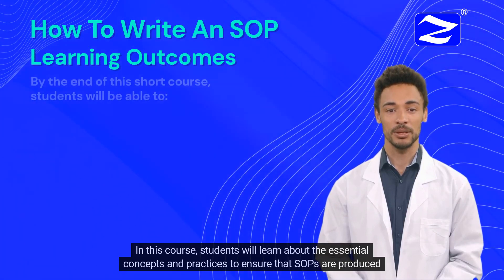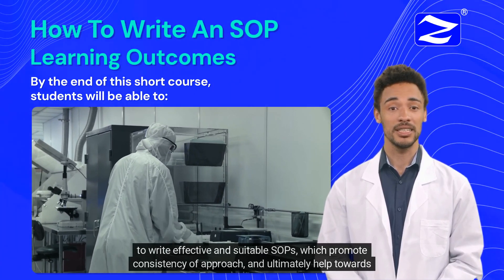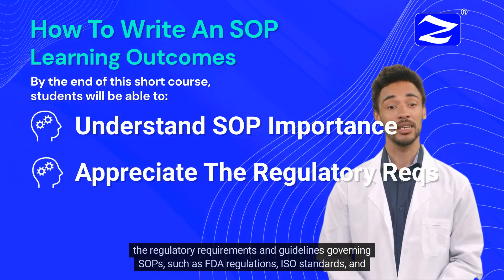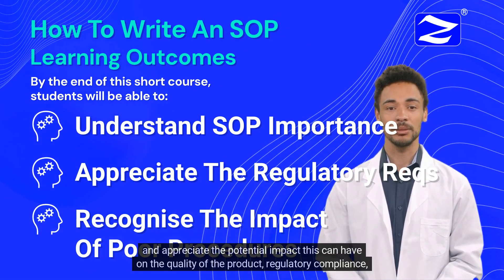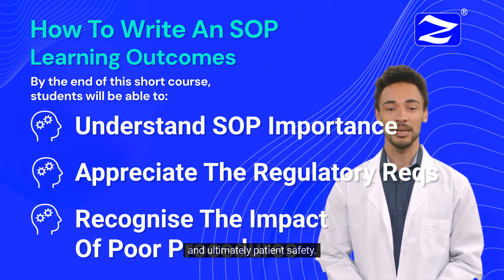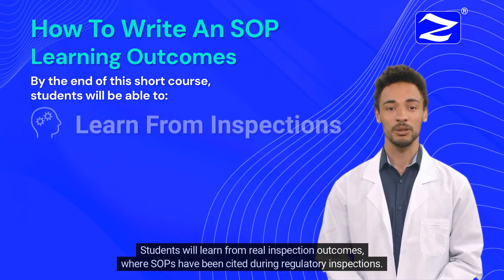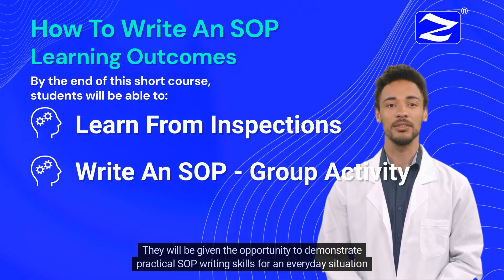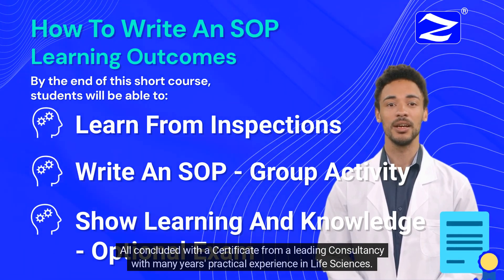How To Write An SOP Training Course By Zener Engineering Services Ltd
1-Day Course
 Webinar or Face to Face (F2F) Learning
 Expert Trainer With Actual SOP Writing Experience in the Life Science Industry
This 1-Day interactive course aims to provide the knowledge and skills required to write comprehensive and suitable Standard Operating Procedures (SOPs) to the required standard for regulatory authority inspections.

Learning Outcomes
In this course students will learn about essential concepts and practices to ensure that SOPs are produced to the required standard for regulatory authority inspection. The ultimate learning goal is to equip students with the knowledge and skills to create effective and suitable procedures that promote consistency of approach, and ultimately help to ensure patient safety. The learning outcomes below are intended to provide a comprehensive understanding of SOPs and equip students with the practical skills required to create effective procedures.

Understand The Importance Of SOPs In The Life Science Industry:

Understand the advantages and disadvantages of following suitable SOPs.
Gain familiarity with Life Science regulatory requirements and guidelines governing the requirements for suitable SOPs, such as FDA regulations, ISO standards, GMP (Good Manufacturing Practice), etc.
Explore techniques for ensuring SOP compliance and adherence.
Learn from real inspection outcomes where SOPs have been cited during regulatory inspections.
Understand the role of SOPs in Quality Management Systems (QMS) and regulatory compliance.
Learn about real impacts poor SOPs can have on product quality, regulatory compliance, and ultimately patient safety.
Gain insights into best practices for SOP documentation, organisation and management.
Learn how to incorporate feedback and continuous improvement into SOP development processes.
Assess the effectiveness of SOPs and identify areas for improvement.

Gain SOP Generation, Completion, Approval And Management Skills:

Identify the key components of an effective SOP.
Gain the ability and skills to target SOPs towards a specific audience.
Learn how to create, review and approve suitable SOPs following 5 easy steps.
Develop skills in writing clear, concise, and actionable SOPs.
Re-enforce your learning during a practical exercise, by practising writing an SOP for a given scenario and process.
Understand how to apply SOP generation principles to everyday work activities, to ensure compliance and contribute to a culture of quality and continuous improvement.